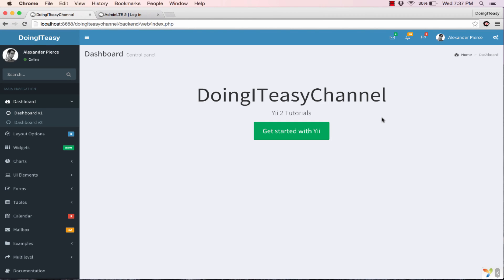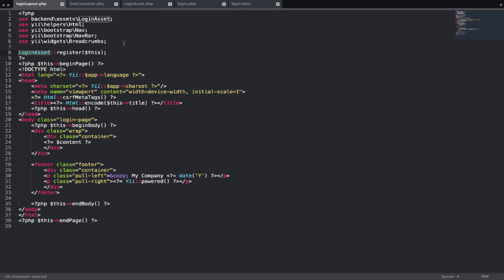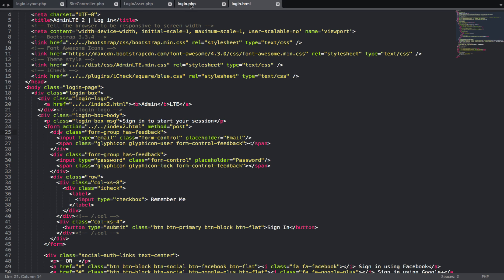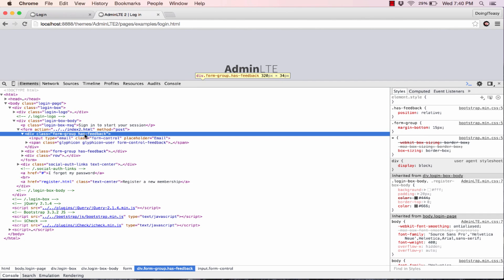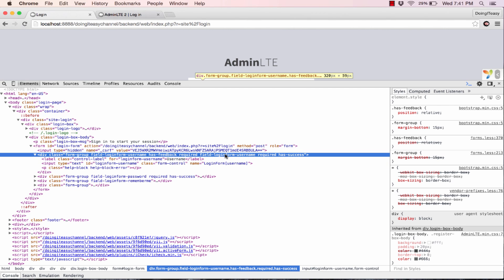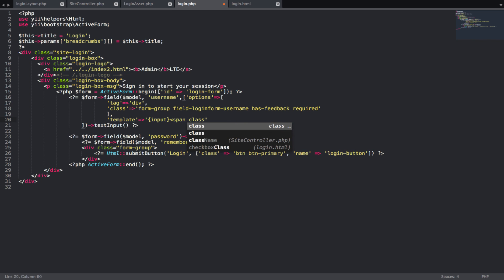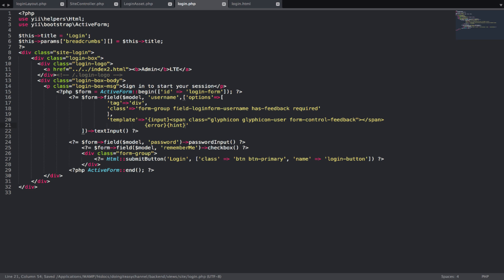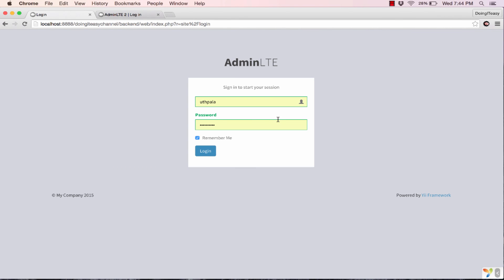Yii2 Lesson - 41 Login Page using the template property.